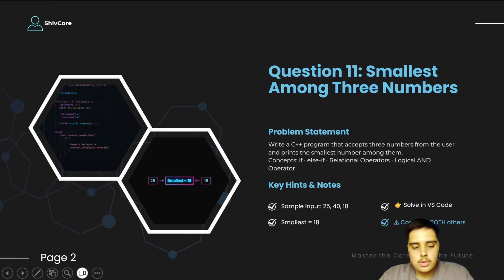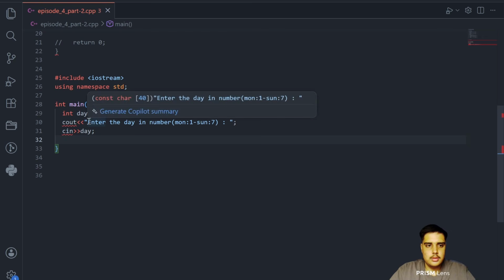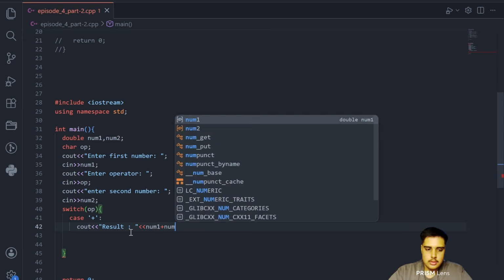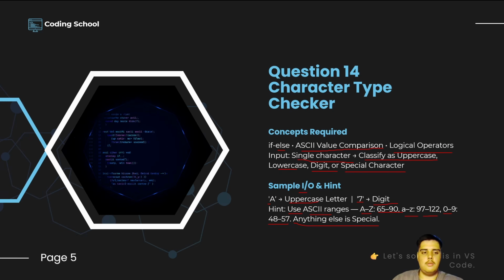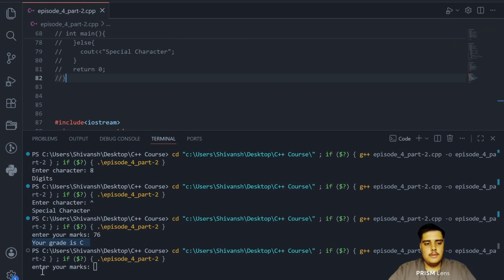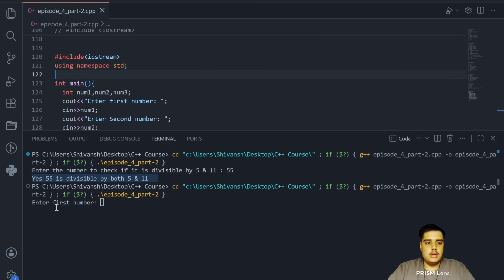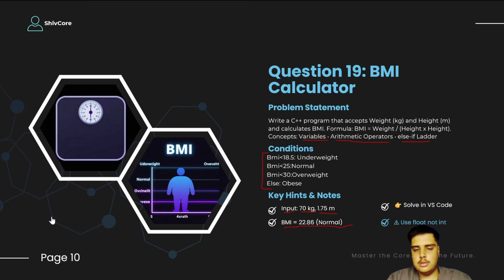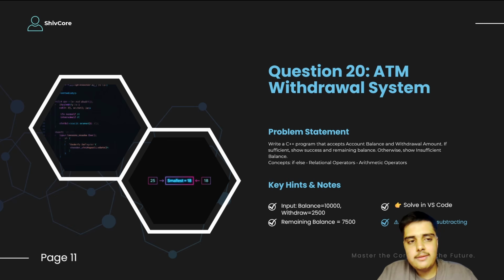Solve 10 More C++ Conditional Statement Problems | Practice Lab Part 2 | Complete C++ Course